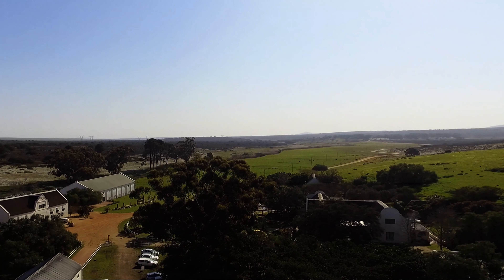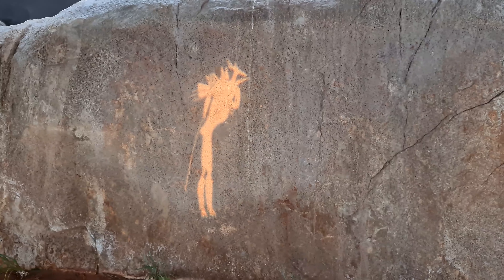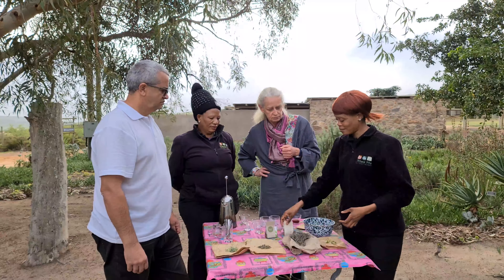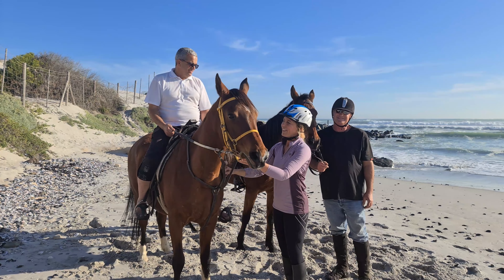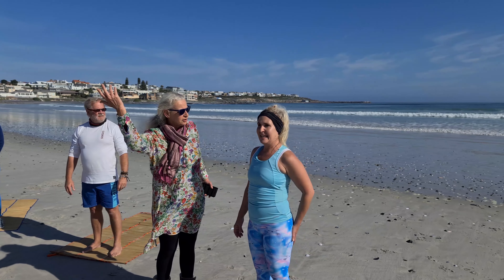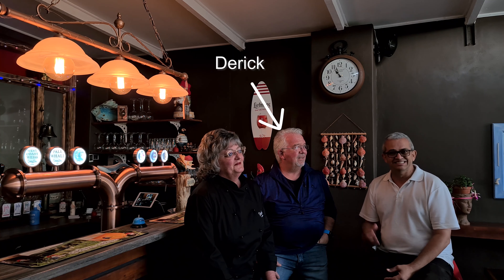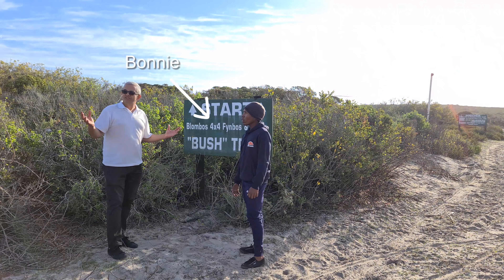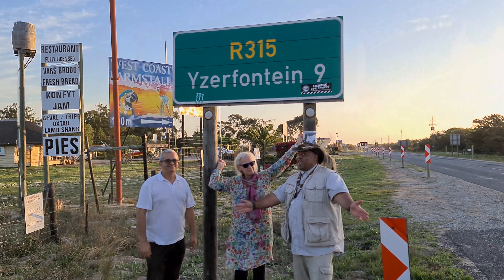YZERFONTEIN - PART 2 - Pearl of the West Coast of the Western Cape, South Africa - Where To Go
Yzerfontein is 85km north of Cape Town.
for more information and hyperlinks to all the places mentioned.
A special thanks to all the people of Yzerfontein who made this possible.
A huge thank you to Shane Sonkind for our music & theme song.
and.
Melinda Coetzee (Lin) from Yzerfontein tourism for being a superstar.
Lukas Wentzel & Peter Pentz from Groote Post
Michael Daiber & Nunkie Nuks (Nunke Kadhimo) guide & Donique Dala(tea) from !Kwa ttu
Denise Levy from Beach House Collection.
Karen & Pierre Louis Schrader from 16-mile beach walk.
Frikkie van Schalkwyk & Dominique van Zyl and their lovely horses from Darling.
Jannie Retief from Whale Cottage for his hospitality
Marianne Gladwin from Yoga on the Beach
Stephen Gladwin from Sams Oyster Bar
Brett Nortier from Rosemead Artisan Bakery
Derick & Antoinette Nel from Yzerbru
Ellie Berman from Strandkombuis
Lebea Doctor Nthunya (Doctor) and Teboho Boniface Hlaele (Bonnie) from Blombosh 4 x 4
Rico Wessels from Weskus Padstal for his kindness and delicious food.

And not forgetting our entire team, without whom none of this would have been possible.

Where to Go was an idea born in the time of Covid-19. We are 3 tourist guides with intimate knowledge of different areas in South Africa and we would like to share our knowledge with you showcasing the towns or places that are often overlooked on your standard travels and we want to make your journey even more memorable, so sit back and travel with us – leave your stress behind and let us info-tain you…We will start our journey in the Western Cape, South Africa. Lets GO…..

We are including secret places, food, culture, art, history, adventure activities, travel tips and interviews with locals. So you are sure to  find something that will interest you. If there is anything special you would like to to film, then please drop us a line and we will attempt to help you on your armchair travels.
Virtual travel is free for you, so start your journey now